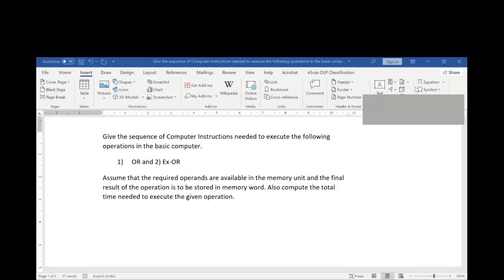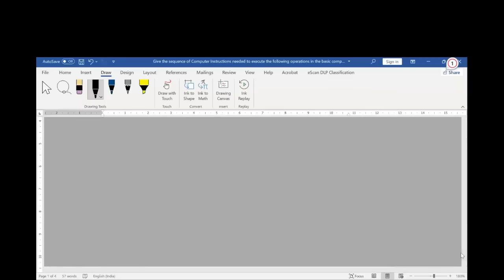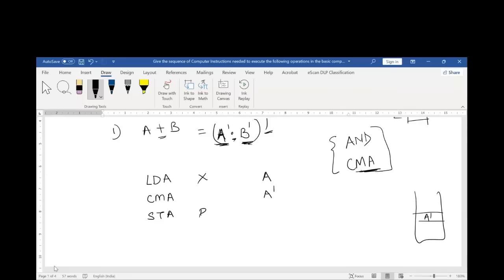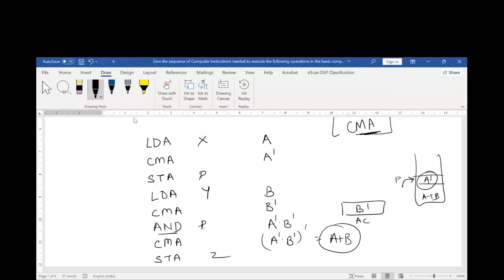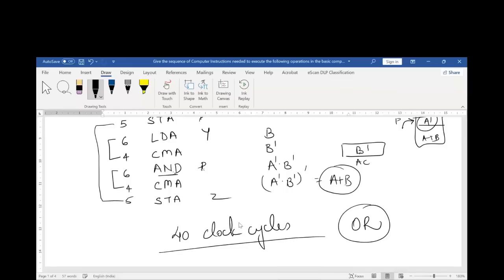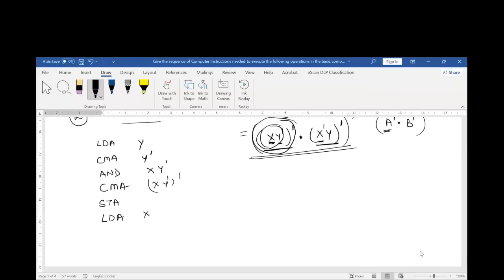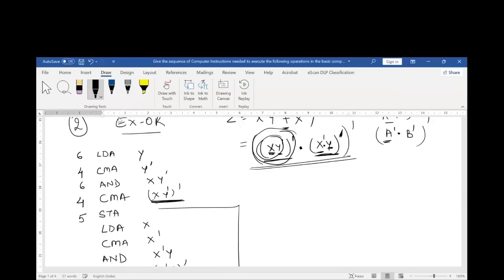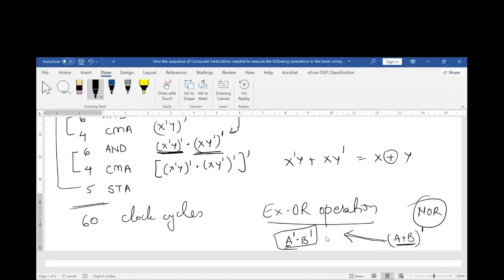Computer Instructions example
Calculating total timing signals required to perform a particular operation in the Basic Computer.